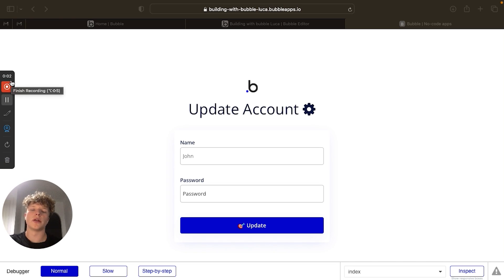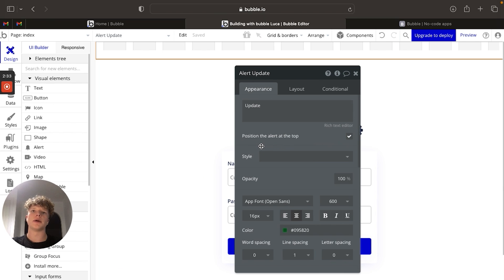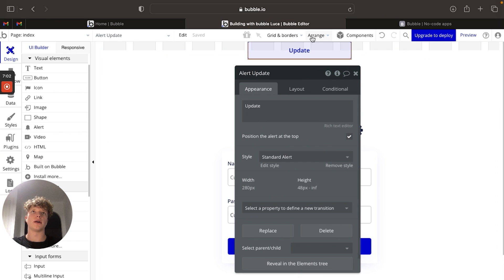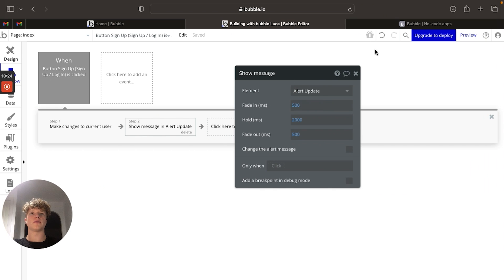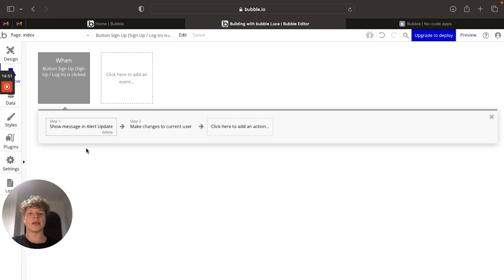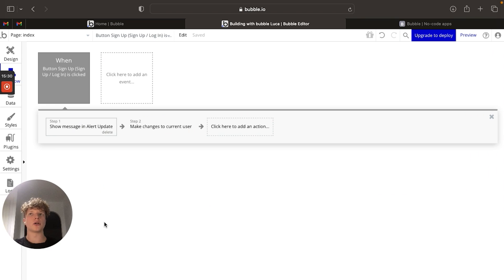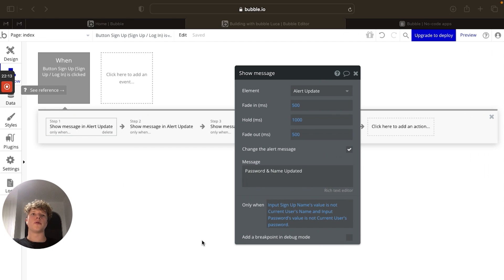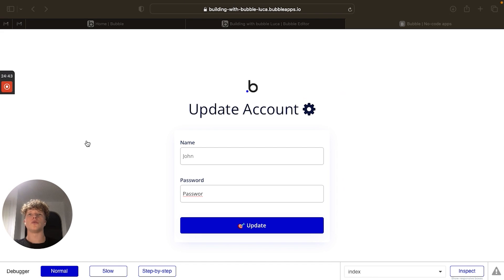How To Show An Alert Message In Bubble.io (Complete Guide)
Are you looking to make use of the alert element within Bubble?

Alerts are used to notify a user when a change has been successfully made in your database. On something like a user settings page, alerts can prompt a user when their information has been updated.

Throughout this video, you’ll learn everything there is to know about alerts in Bubble. This includes 👇

1. What an alert message does
2. How you can design alert elements
3. How to build a workflow to show an alert message
4. How to create dynamic alerts that change their message
5. Creating conditions for alerts

⏱ Timeline: ⏱
00:00 - Course overview
01:33 - Designing an alert message
04:08 - Building the workflows
05:33 - Creating dynamic alerts
10:09 - Additional insights